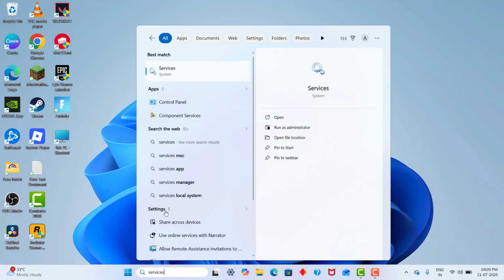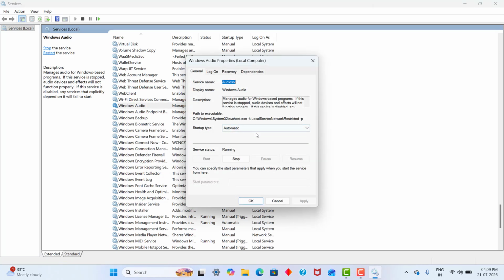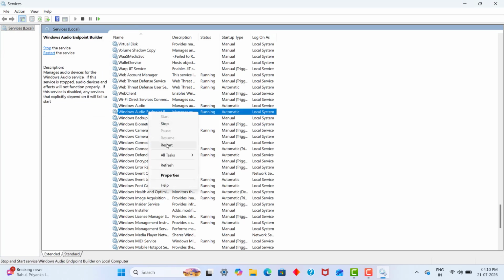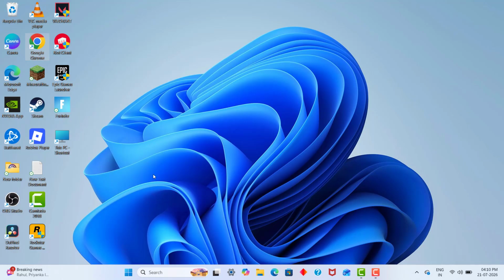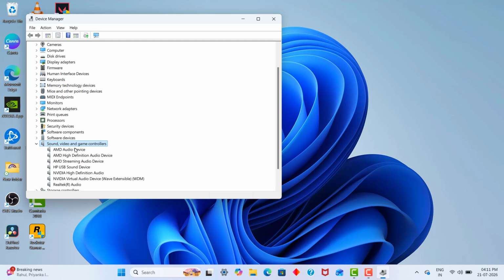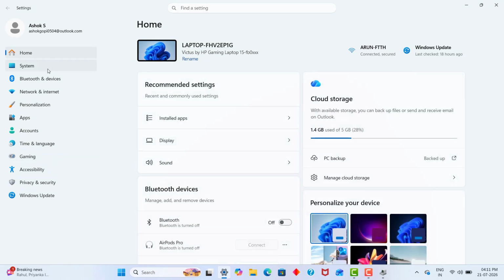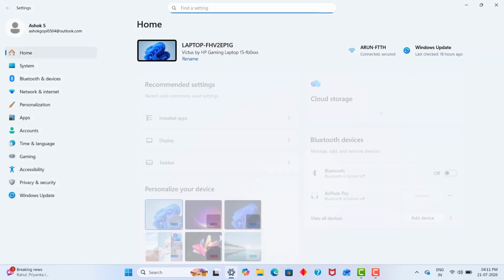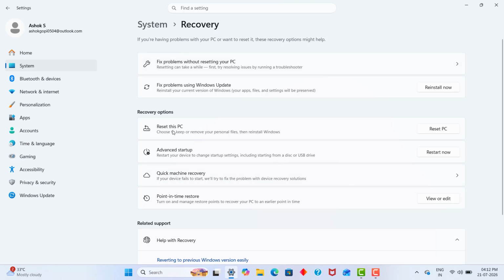How to Fix No Audio Device Installed or Found in Windows 10/11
Are you getting the No Audio Device Installed or No Audio Device Found on your Windows? In this video, you'll learn how to fix the error.